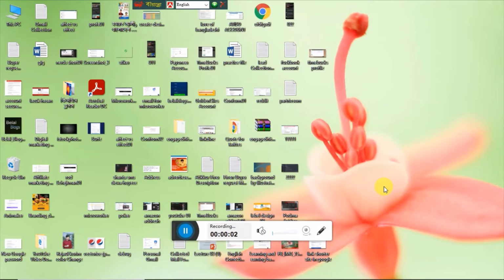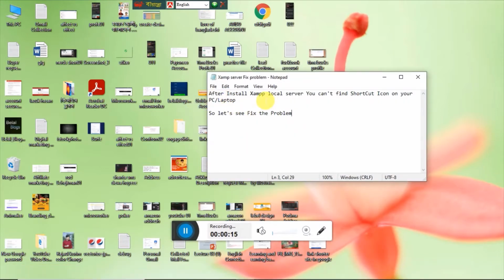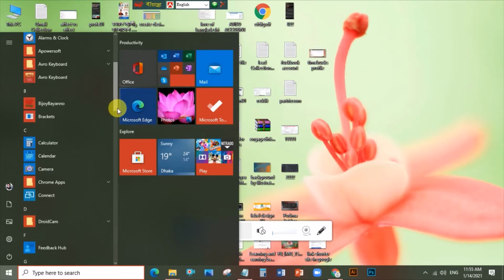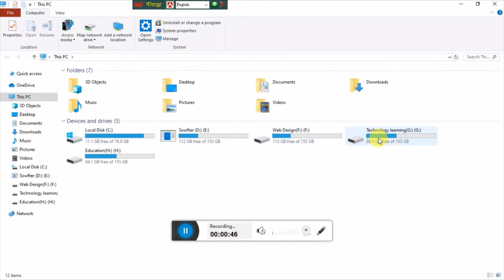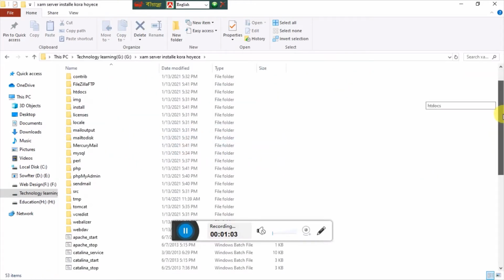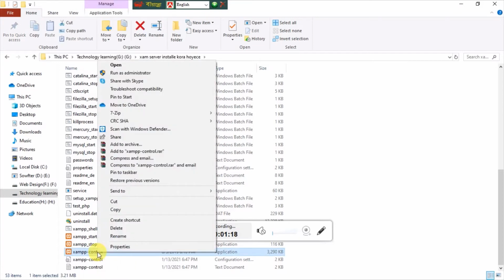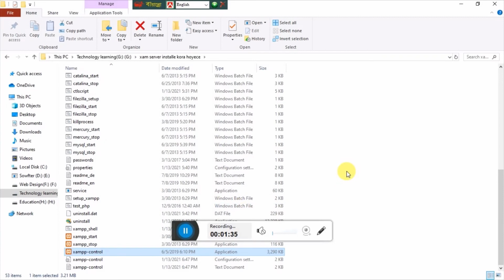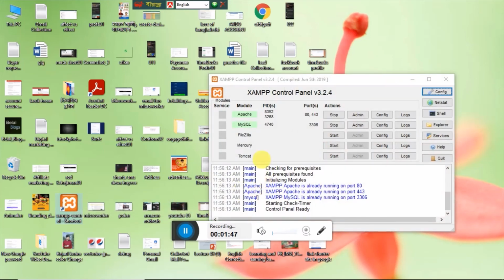Can not see XAMPP control Icon in Windows 10 How to find xampp icon in windows 10 after installation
After Install Xampp local server You can't find ShortCut Icon on your PC/Laptop

So let's see Fix the Problem

Can not see XAMPP control in Windows 10?(Icon on Desktop) How to find xampp icon in windows 10 after installation